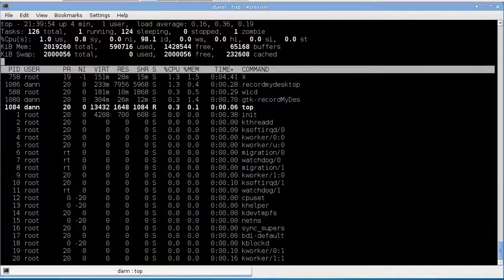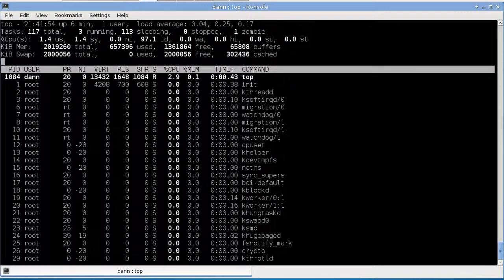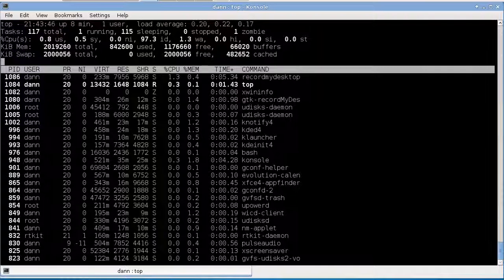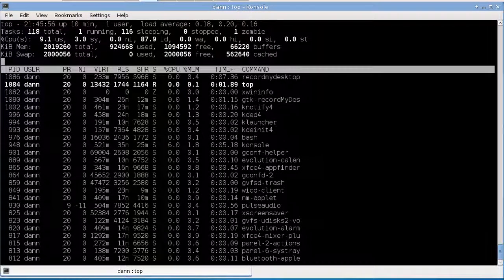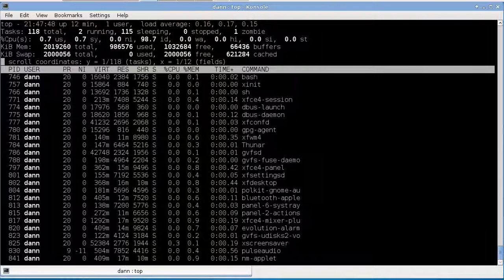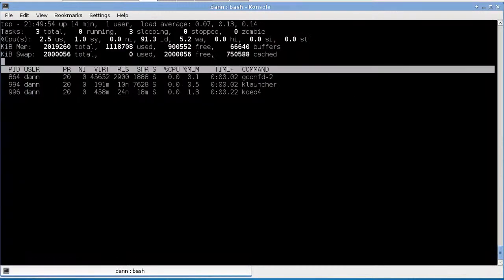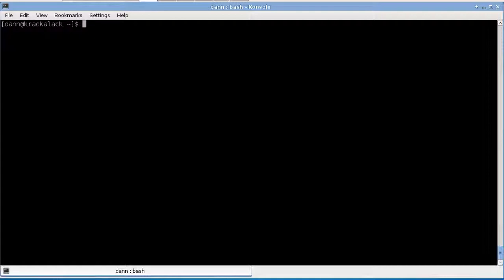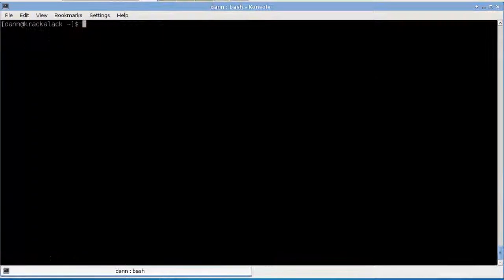Linux In The Shell Episode 015 - Top Part 3 - Control Top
Episode 15 of Linux in the shell shows how to control top with hot keys and switches. For the full writeup of this episode head on over